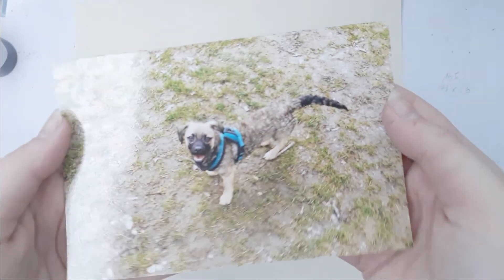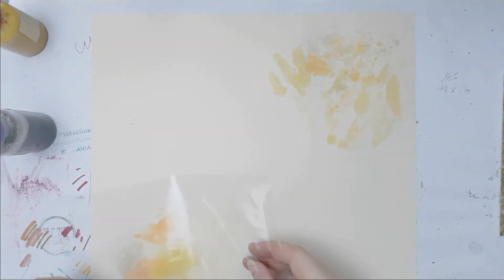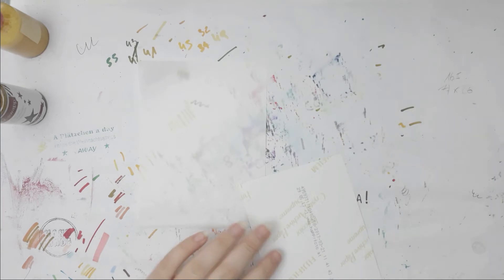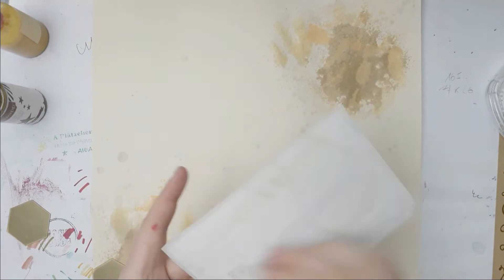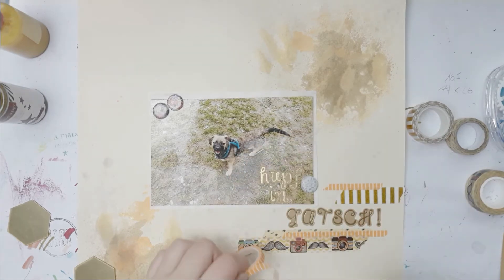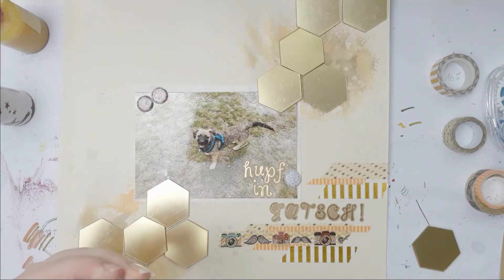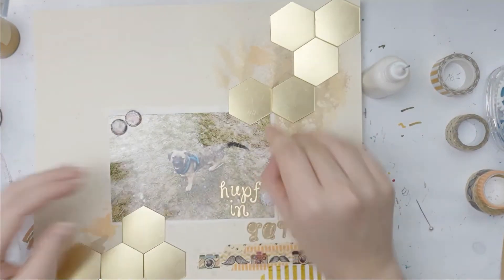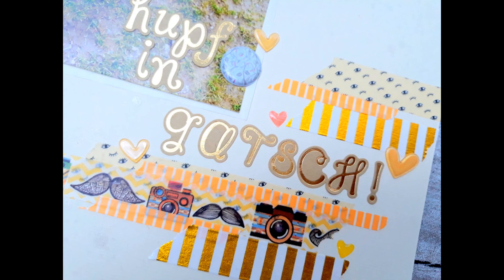BREAK THE RULES MONDAY #5 | MIRROR WALL STICKERS | scrapbooking | scrapbook layout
Hi guys,
Break the Rules Monday is where I take something that was not made for scrapbooking and make a layout with it! For more details check out my blogpost, the link is below!

xo Lisa